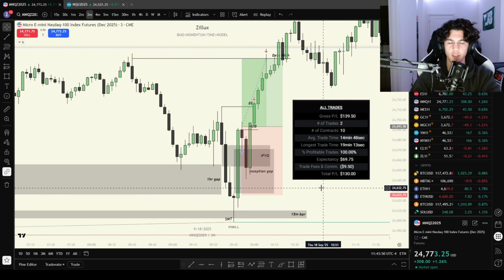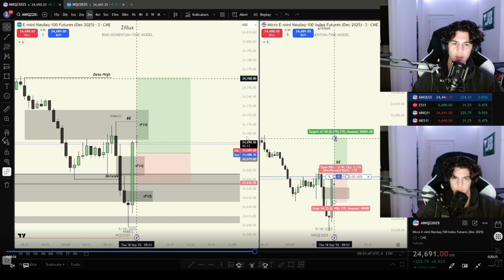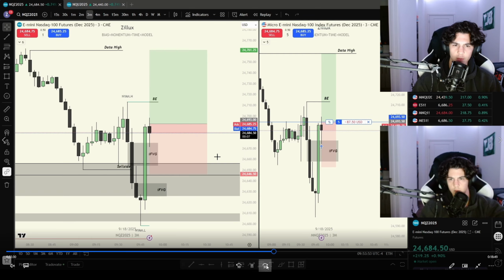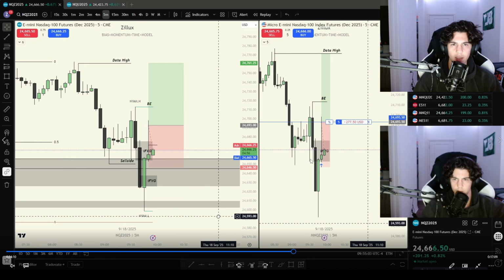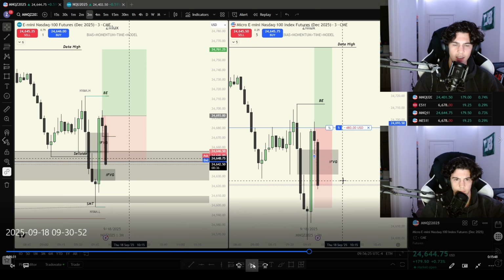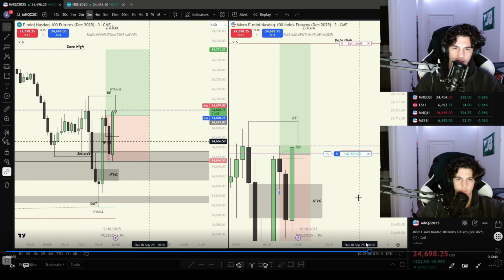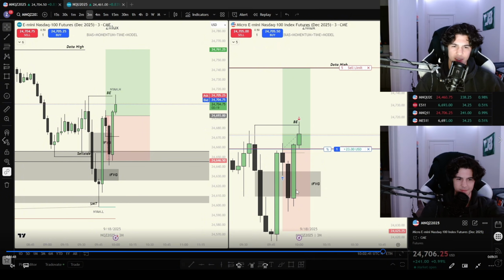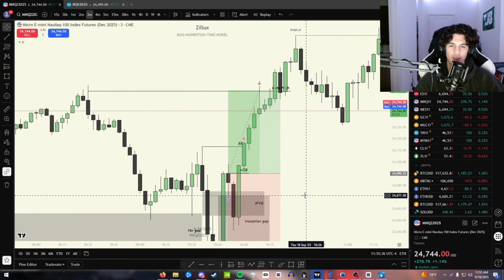HOW I MADE $130 TRADING NQ FUTURES (i messed up...)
This is how I made $130 trading NQ futures today. It should've been a much bigger win but I made some mistakes and I'm learning from them :)